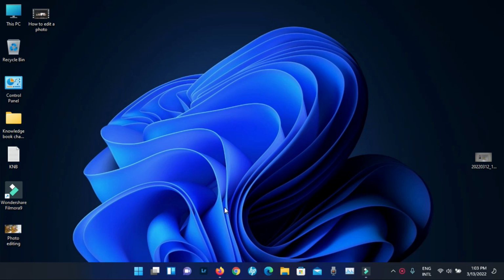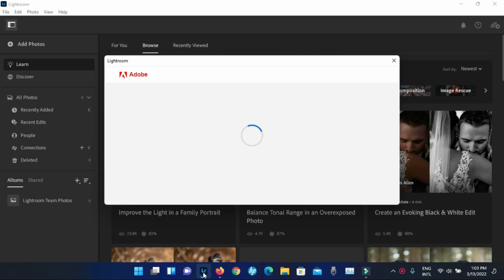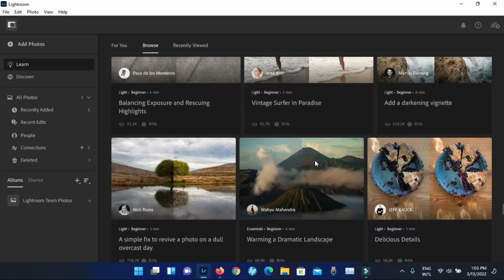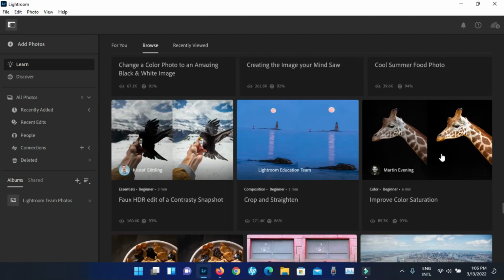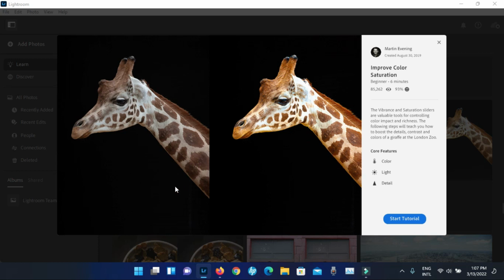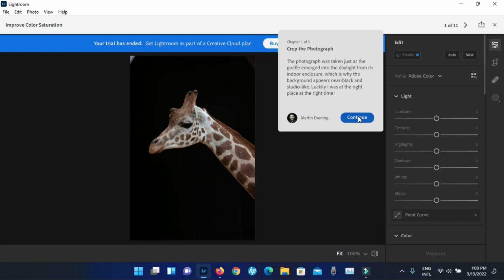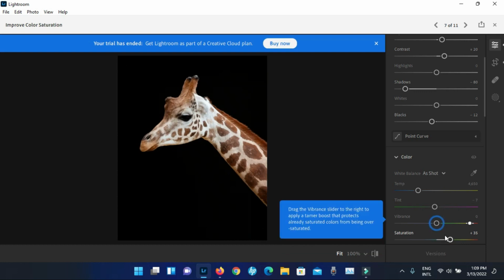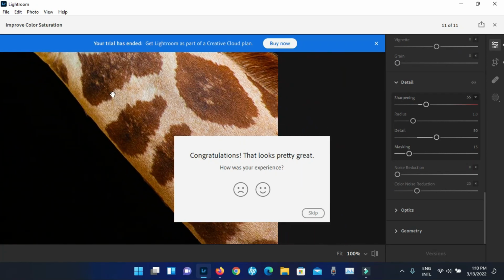How To Edit A Photo In Lightroom Lightroom Cc Popular Video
Open the link to find out more about "how to edit a photo in lightroom" topic , you must visit: ??

This video is showing "how to edit a photo in lightroom" topic information but we also try to cover the   subjects:
-lightroom cc

Please take 5 minutes to inspect out our short video and learn why we are the very best choice regarding lightroom cc...
Please see this brief vid and you'll get the answers you are seeking .

Thank you for your time in discovering our services. You have absolutely nothing to lose :)
Problems seeing the video?
The video streaming quality you can expect a minimum of 96% of the time when you enjoy YouTube on an ISP (Internet Service Supplier) in a particular location. Here's what each score indicates:

* HD Verified: you should anticipate smooth playback most of the time when watching HD YouTube videos.

* Lower Meaning: during playback, you might experience fuzzy photo quality and frequent disruptions while playing YT videos at 360p and above.

If you liked this video clip, crush the Like button as well as send it to a good friend.